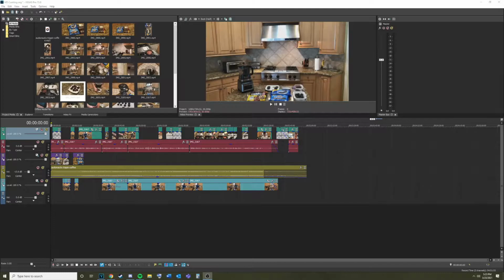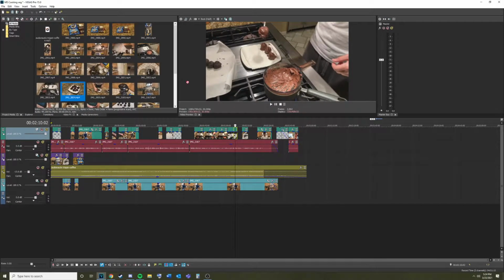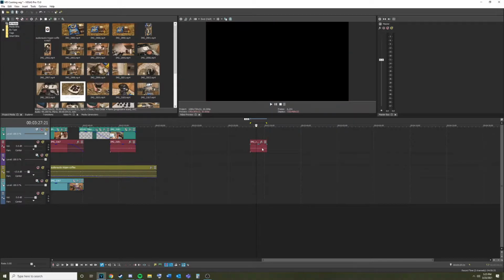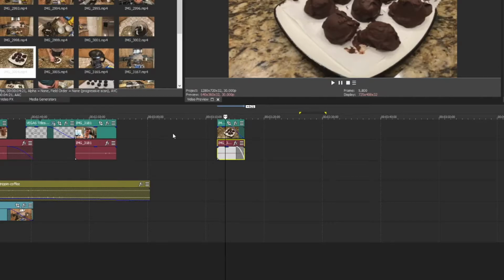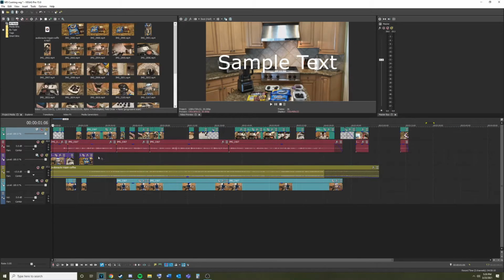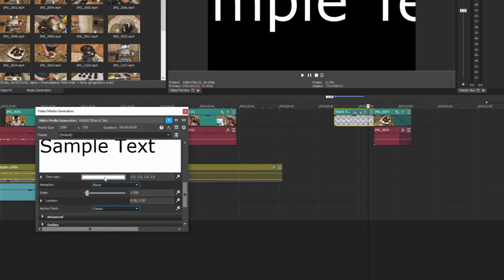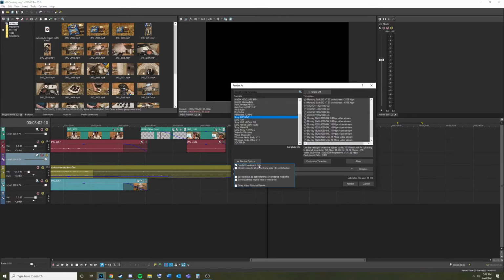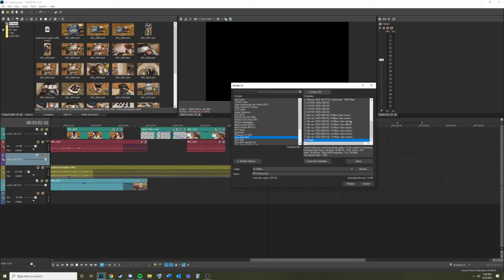Video Editing in Vegas Pro: Tips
Here are some things I've learned through using Vegas Pro that would have helped me to know when I started. I hope this helps someone get started with video editing.

Hey this is Ben Bryant and today ill be showing you some editing tips for Vegas Pro 15, some things that I wish I knew when I started editing.
So the first thing is when you’re looking at the display up here that’s showing you basically what your editing, I’d recommend turning it down because it will start at Best Full which means its going to render everything that’s your editing in this window. Id recommend turning it down to Best Half which as you can see lowers the resolution significantly so that it lags your computer a little bit less. If you have a great computer this might not matter as much but it will improve how fast you can click around and see things while editing which will make the overall experience a lot easier.
The next thing when you add a video to your timeline here you will notice that it is stuck to the audio which can be annoying if your trying to put other audio over it or do anything else besides using them together. So, the first tip is if you click onto either of them and click “U”, it will unbind them together so that you can move one away from the other. If you don’t do that, anytime you move one the other one moves with it. So just clicking “U” will undo that and then you can delete the top one and just have the video or if you just wanted to have the audio then you could do the same thing just click “U” on it and you could delete the video portion and just have the audio.
The next thing is when you are playing with a clip, if you are going to deal with an intro or want to fade in or fade out, all you have to do is reach the top left or right corner and pull out to the side to fade out the audio and the video. Again, if you want these to be separate go with the unbind and move it to a different spot and you can have that transition differently.
If you want to put text over a video like I have right here, all you have to do is add in the Text from the Insert area up here. Go to Insert and then Text and then you can type in whatever you want there. Then put that over your video. So, we’ll drag this over here. Now when your editing this you’ll see this icon right here which goes back to this screen, this one will show you where the actual words will pop up so if you want it to be really small you can make this really big and it will be smaller there. If you wanted it to take up the whole screen, then you would make this smaller. Basically, this box is the view so however it’s reflected in the box is how you see it there. If you want to put any transitions or lens flare or color you do that with the effects. You can also have an animation, you can customize the text, color, outline, shadow, and font and put that wherever you want.
The last thing that I would recommend doing is when you are going to render your video make sure you save it. I would recommend saving throughout the entire process. If your whole thing crashes, you could lose a lot of progress if you aren’t saving so any time you are doing a significant edit I would recommend saving. When you go to render it make sure you either have the whole thing highlighted or you have it set to render everything. I tend to have it render the loop region only in case I have other parts of the video that I didn’t include off to the side. So, if you have other clips that you didn’t end up using but you think you might, you can just leave those to the side instead of putting them here and just render the looped region. Or if you are having issues with it not rendering what you want you can just delete everything because it will still stay up there.
When you go to render it, you can have a custom template set. I have one set here that’s in 2K at 60 frames and that’s what IU use for almost everything. Once you make a custom one it will pop up right at the bottom and you can always just go and click that one. If not doing that one I would recommend saving as the Magix AVC/AAC MP4 and then going with internet 1080 at 30 frames so one of these. Then you render it and give it some time and you can always re render if you didn’t get exactly what you wanted. You can see how it comes out and then do more editing if it needs it.
So those are some things that I wish I knew, and I hope you can implement into your editing process. Thanks.